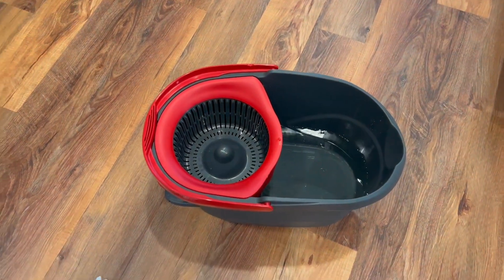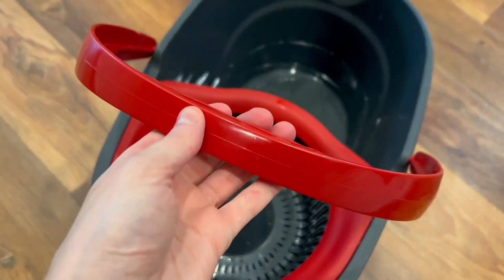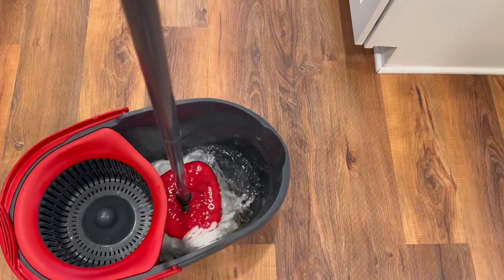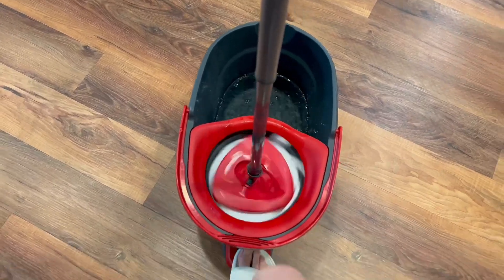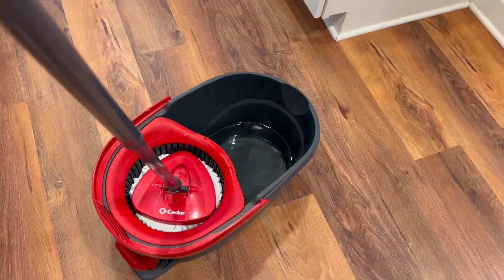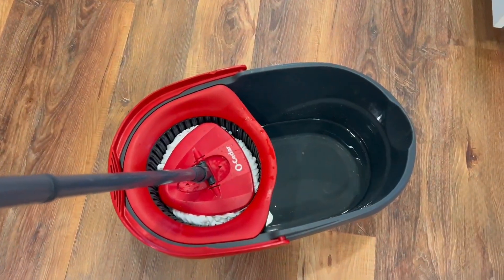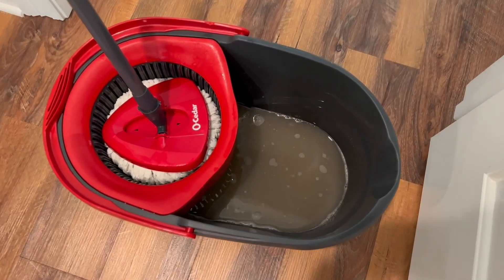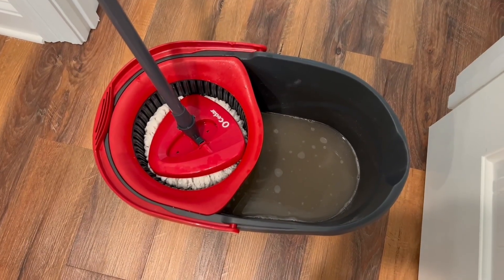O Cedar EasyWring Microfiber Spin Mop, Bucket Floor Cleaning System Review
👉 Current Price & More Info (US)